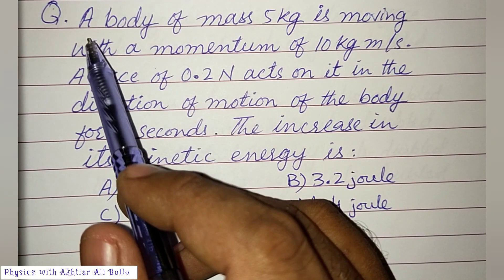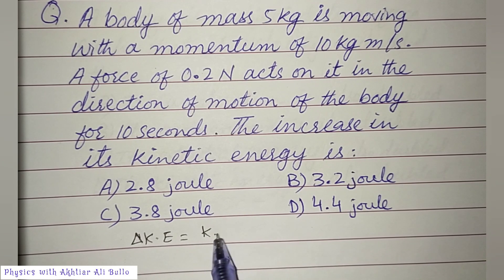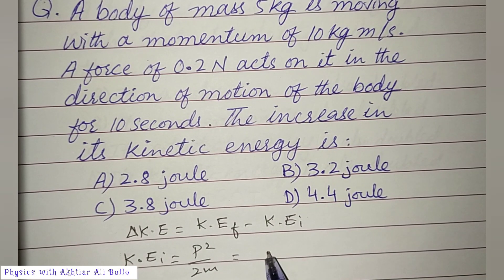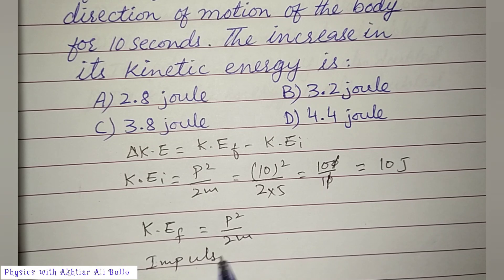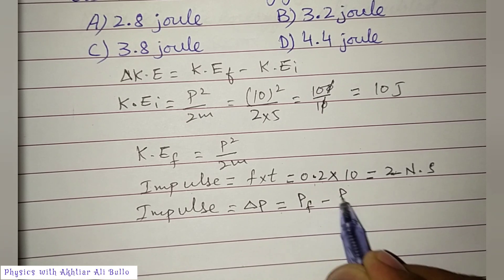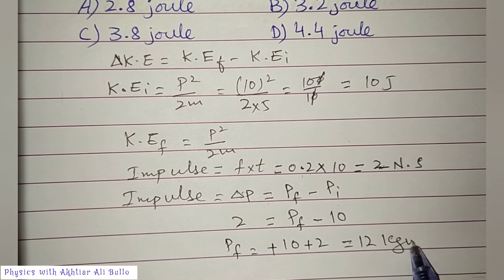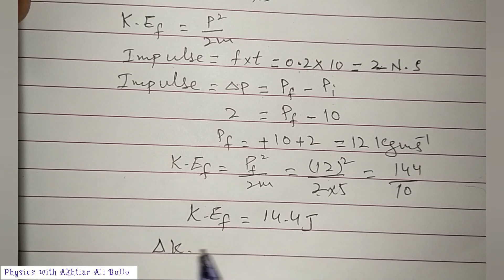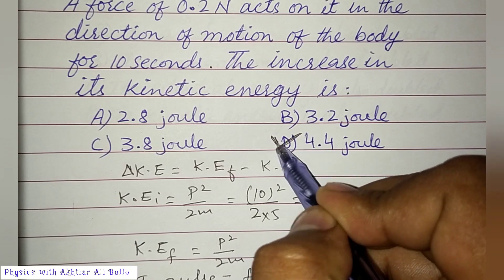A body of mass 5kg is moving with a momentum of 10kgms-1.A force of 0 2N acts on it in the direct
A body of mass 5kg is moving with a momentum of 10kgms-1. A force of 0.2N acts on it in the direction of motion of the body for 10 seconds. The increase in its kinetic energy is